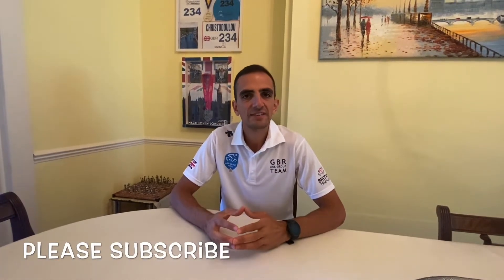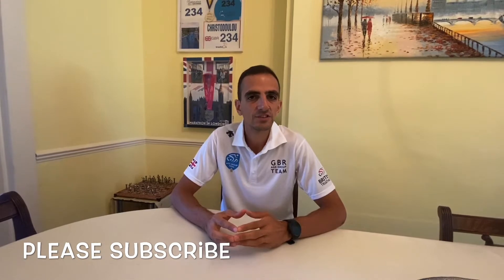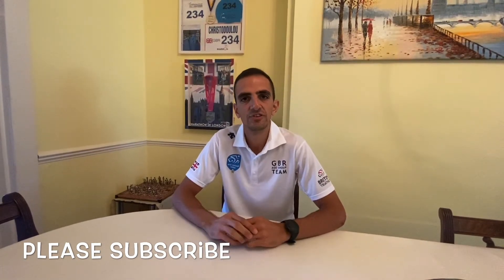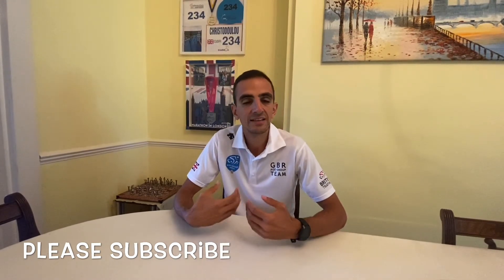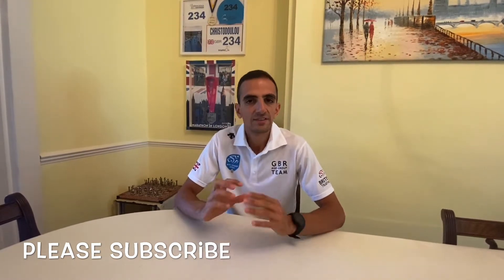My favourite go to run sessions, that can help you get that PB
My favourite go to run sessions, that can help you get that PB. Lets hear your go to sessions that you like to do?